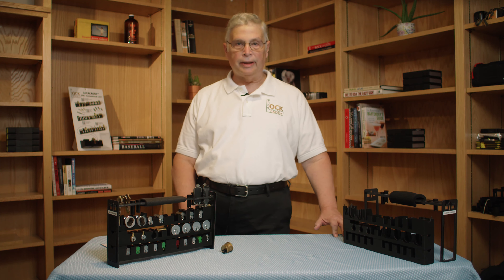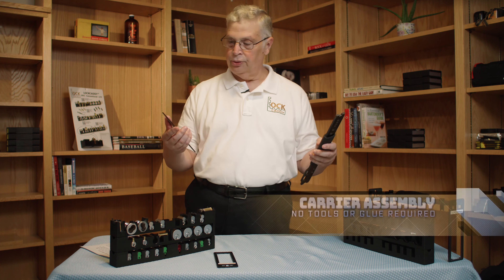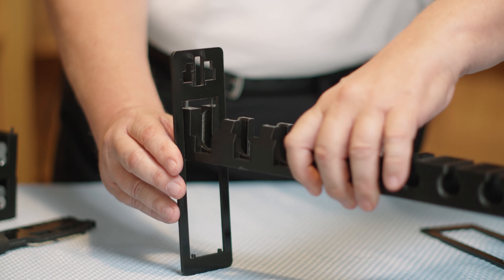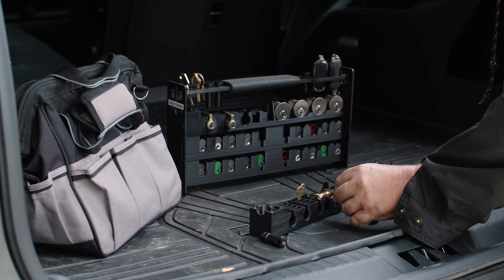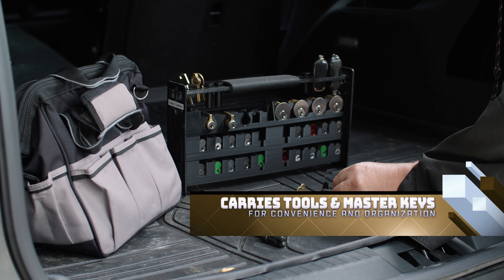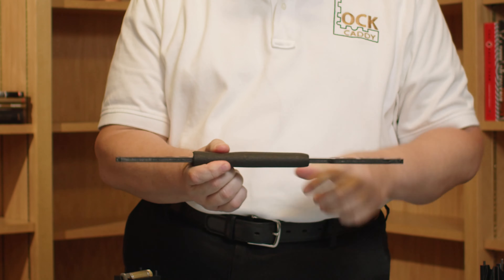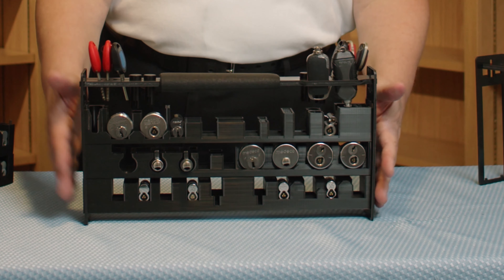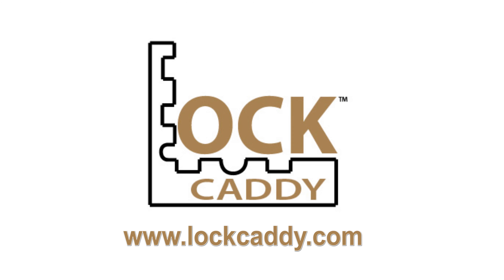LockCaddy Carrier Demonstration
Wes describes the features of the exciting new LockCaddy Carrier, an essential addition to the innovative LockCaddy system.

All LockCaddy products are available through your local lock distributor